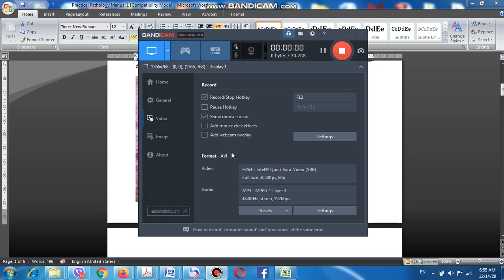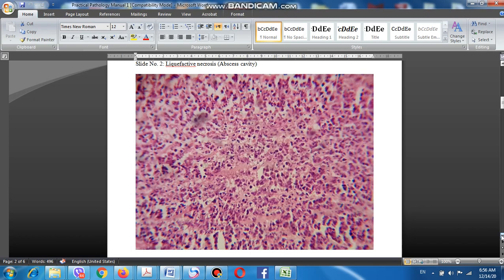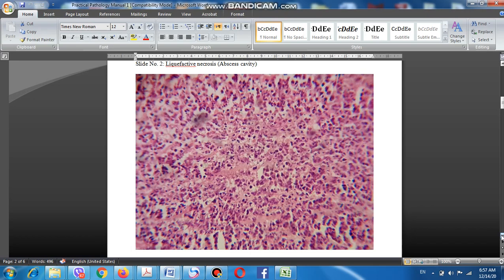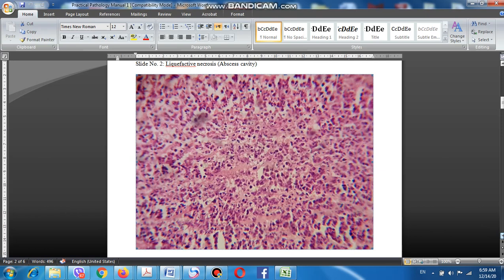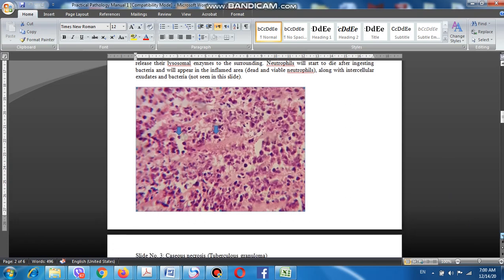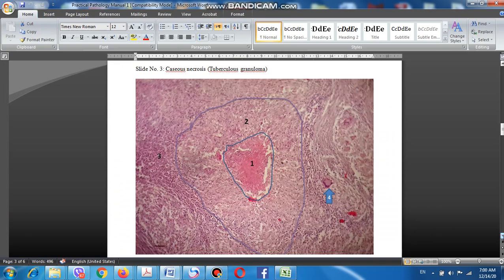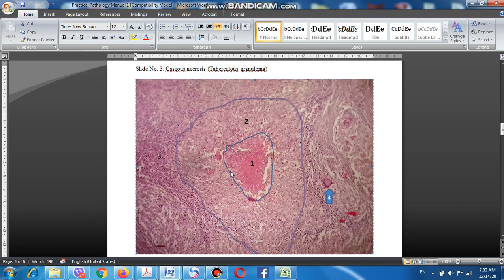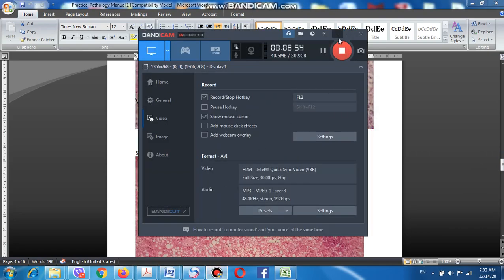باثولوجي عملي - المحاضرة الاولى الفيديو الثاني د. مازن ( Cell injury )